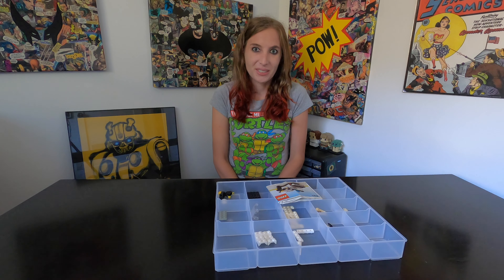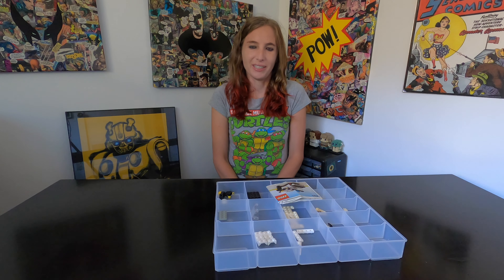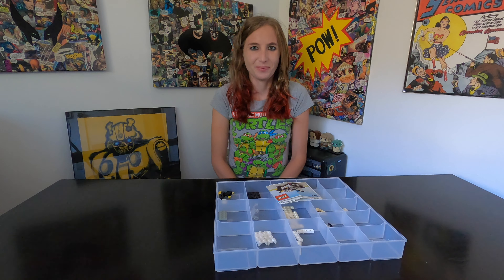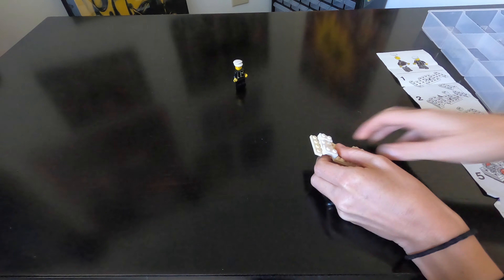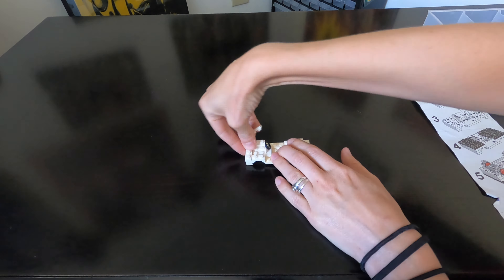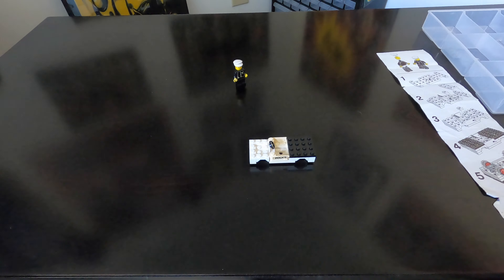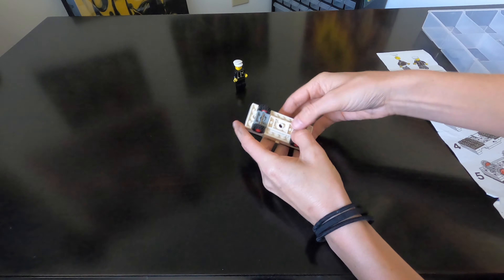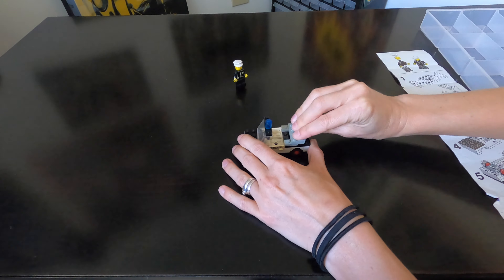Sara Builds - Lego Police Car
A classic city set from 1978!  Sara really loves the simplicity of the older sets.